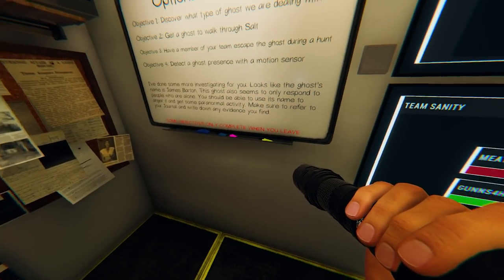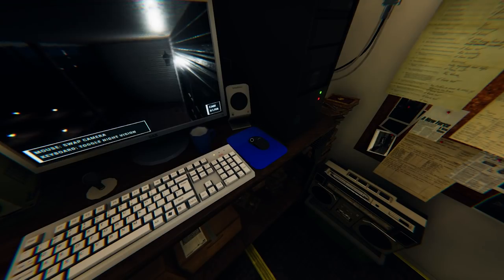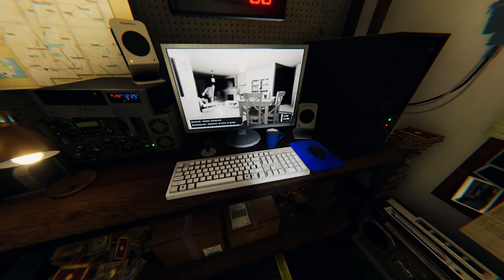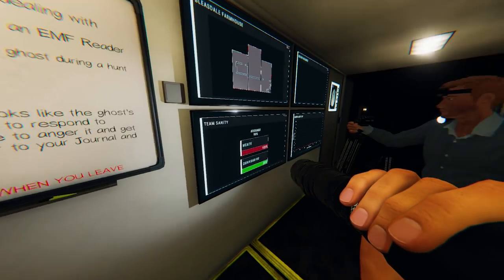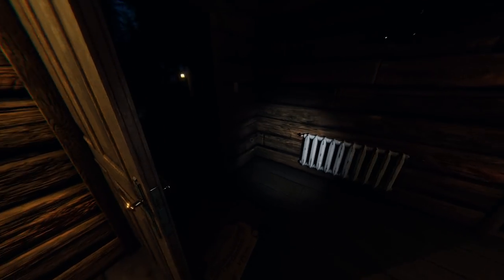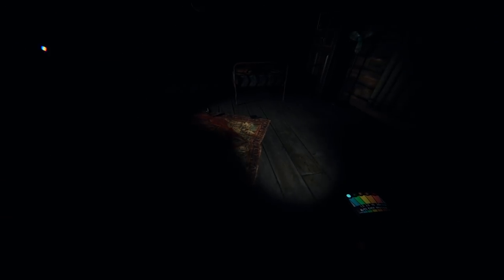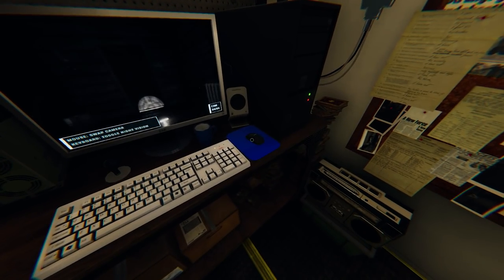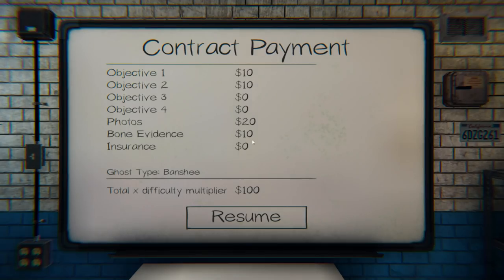NO NO NO, They Changed Everything! This is BAD (Phasmophobia: Co-op Ghost Hunting)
Enjoy our gameplay video of the Phasmophobia Christmas Update Ghost Hunting game.  Phasmophobia is a horror investigation survival game played from a first-person perspective. The player works solo or in a group of up to four players to complete a contract in which they must identify the type of ghost haunting the specified site. Players can communicate through voice chat, both locally within a short distance and globally via walkie-talkies. Phasmophobia features speech recognition allowing certain pieces of equipment and even the ghost to hear players speaking and understand key words. Completing objectives and gathering evidence provide a payout; complete as much as possible to level up, unlock maps and difficulties, and earn money.